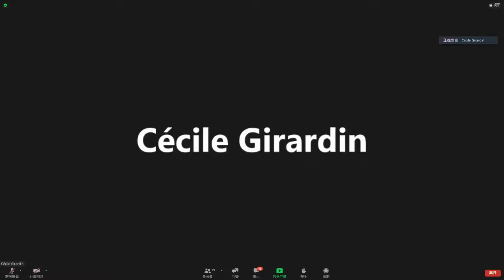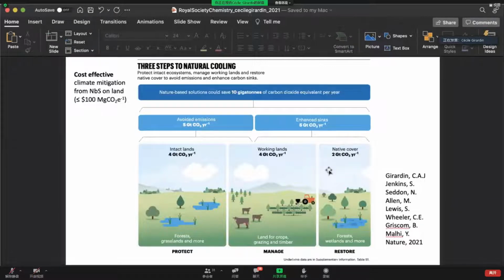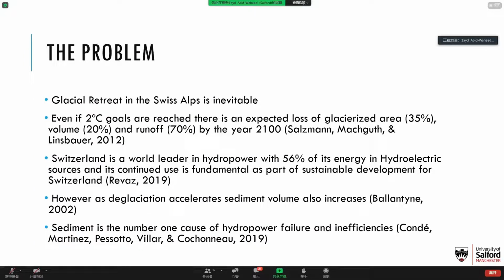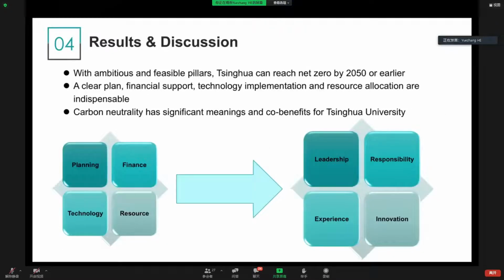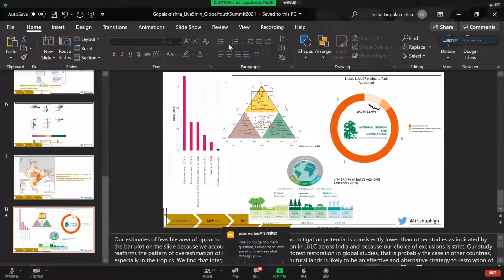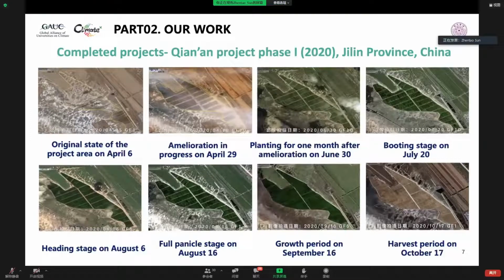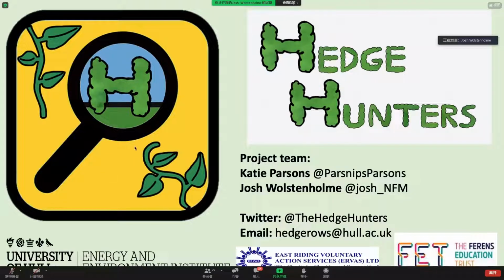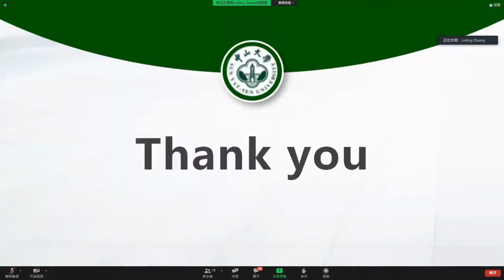Climate x Summit Theme Forum on Climate x Nature/Biodiversity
ActNowFilm is a compilation of film clips submitted by 16-30 year olds, where young people share, in their own words, why stopping climate change is important to them, their hopes and fears, their climate pledges, and their demands of the COP Negotiators.

This event will feature the premiere of the ActNowFilm, after a panel discussion chaired by the Chair of the COP26 Universities Network, Alyssa Gilbert from @Imperial College London, followed by young climate campaigners sharing their first-hand experiences.